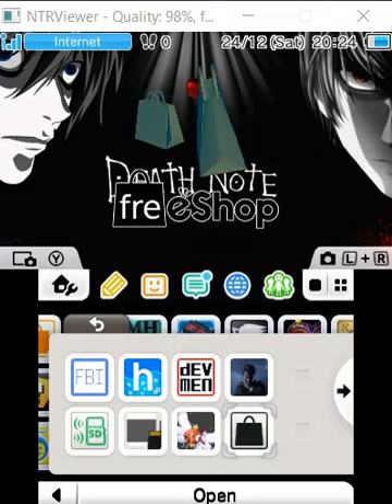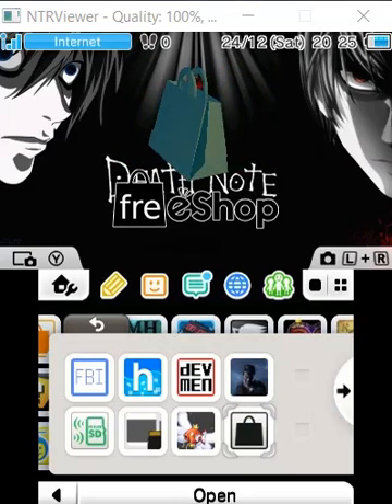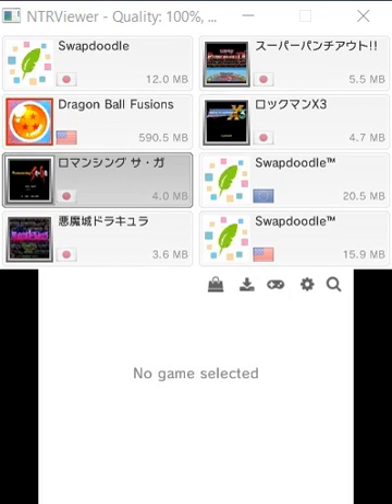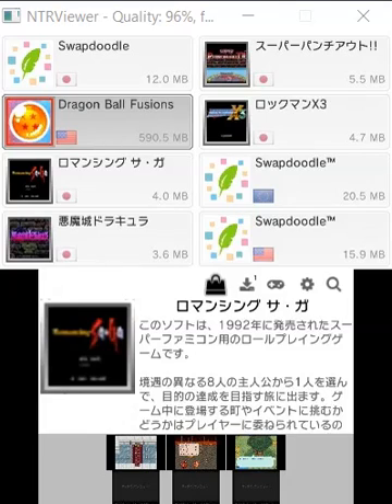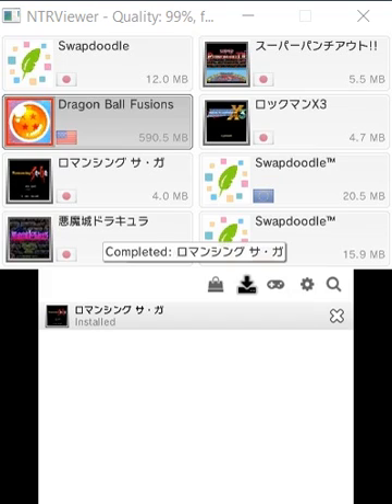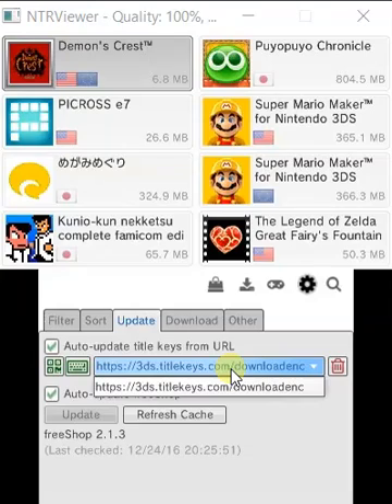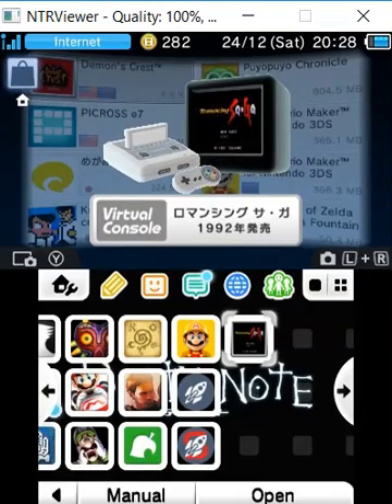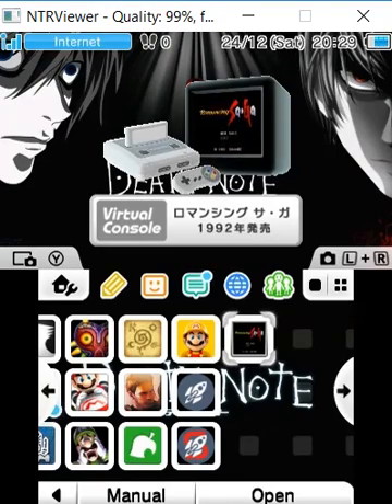3DS How to set up and use Freeshop